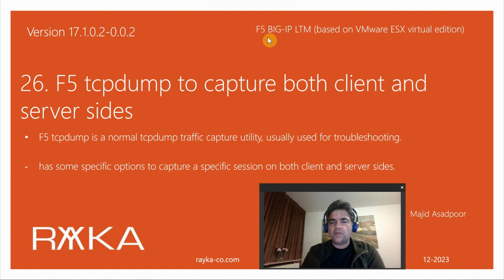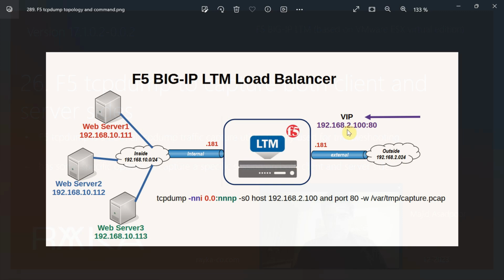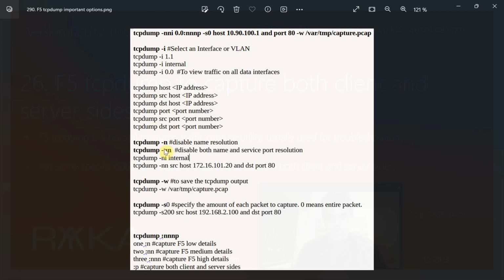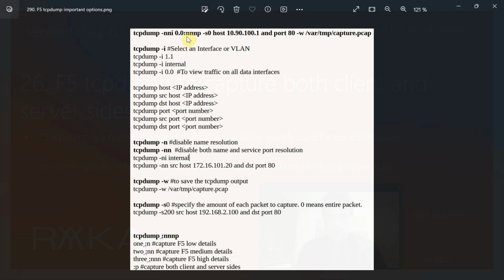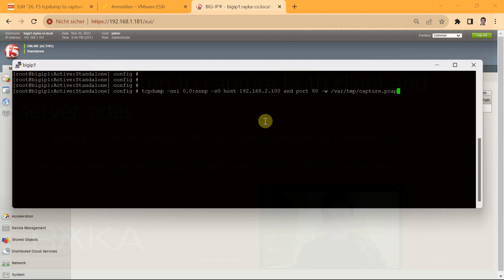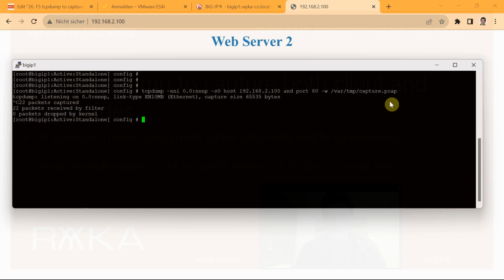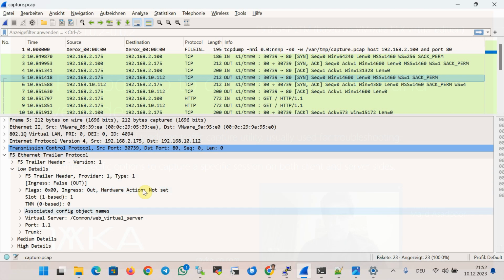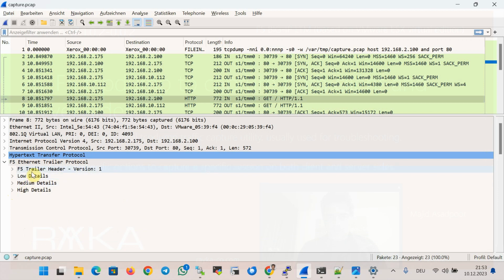26. F5 tcpdump to capture both sides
F5 tcpdump is a normal tcpdump traffic capture utility, usually used for troubleshooting.
However, F5 tcpdump also has some specific options that provide the ability to capture a specific session on both the client and server sides.